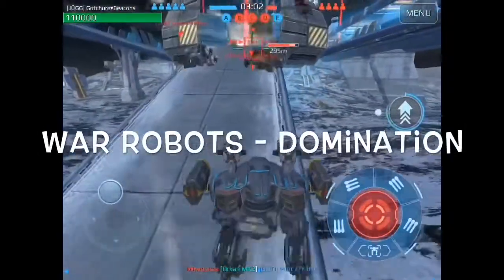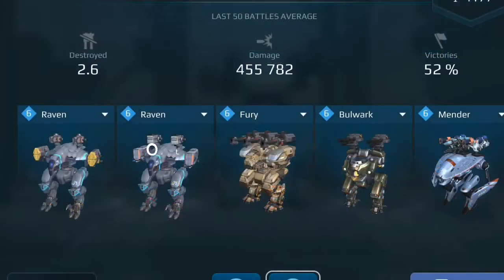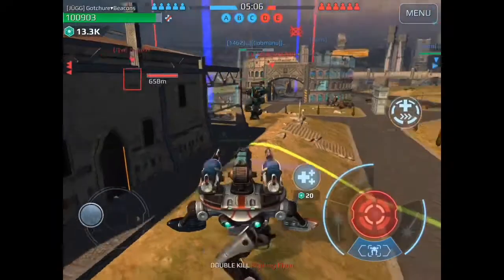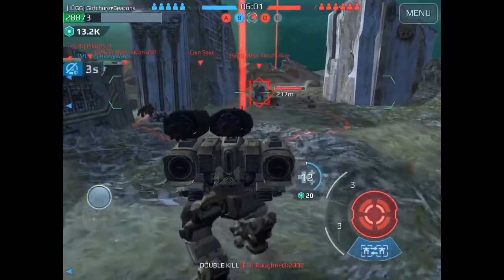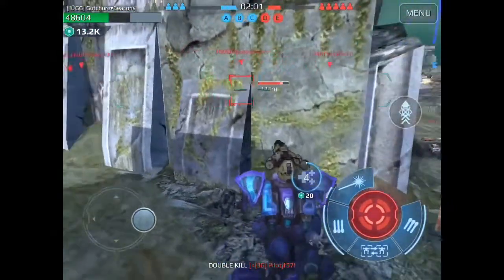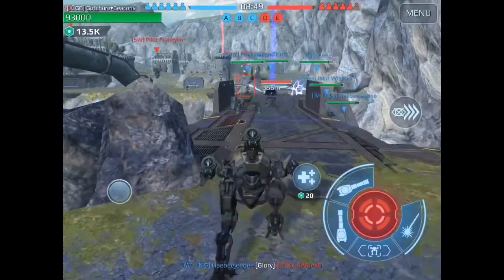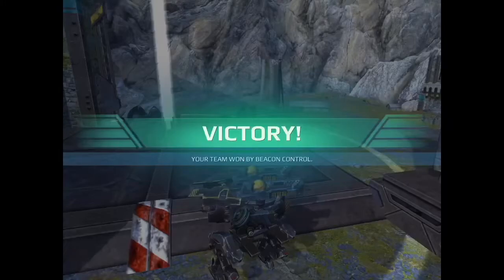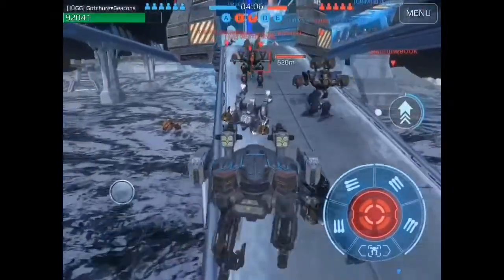War Robots Gameplay | Honey Badger, Tough Lesson, Give It Your All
War Robots Domination - Gameplay Tutorial with Color Commentary - Master League - Triple Feature

Honey Badger: Many battles will require a balance of planning, timing, pacing, positioning, etc. There will be some, however, where your only choice is fearless aggression. When facing battles like that, you need throw caution to the wind and bring out your true Honey Badger.

Tough Lesson: War Robots is just about the best game I’ve ever played...for so many reasons. The tactics, teamwork, challenges, variety and ever-changing dynamics keeps me coming back and creates a fresh experience for each battle. Most battles offer an opportunity to learn something. Sometimes, unfortunately, it can be a Tough Lesson.

Give It Your All: Beacon Rush is a fast paced battle mode that will run you over if you’re not paying close attention. An aggressive approach will usually serve you well. There’s a fine line between “reckless” and “forceful”. Learning that line is important in battle. By all means, however, it’s important that you’re prepared to Give It Your All

Please follow this link to hear more awesomeness from my friends, End Status.